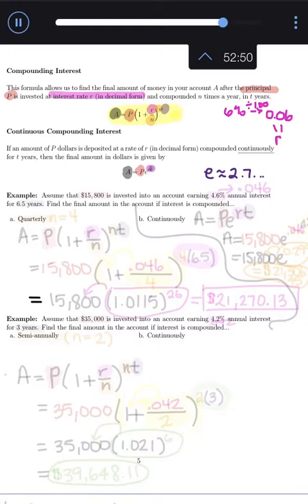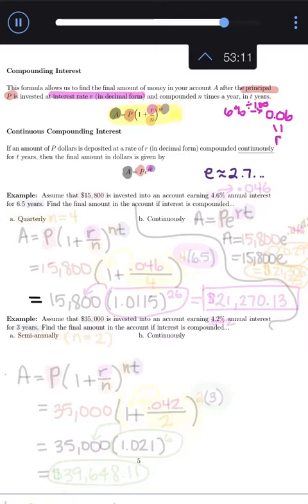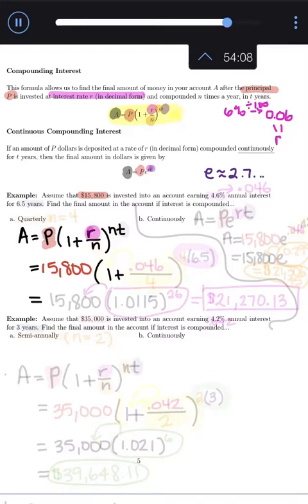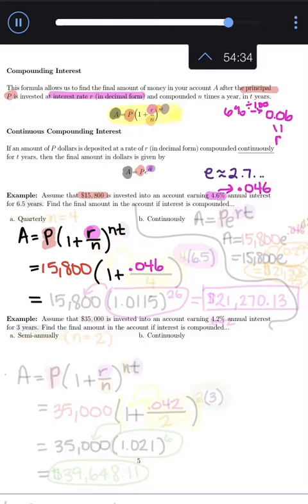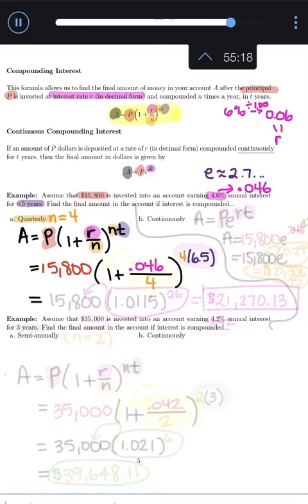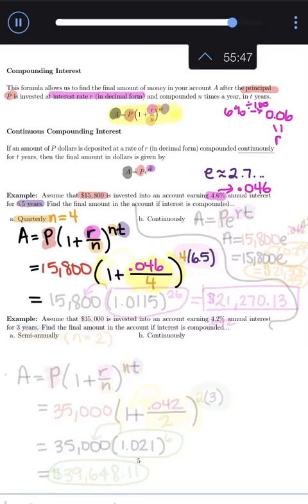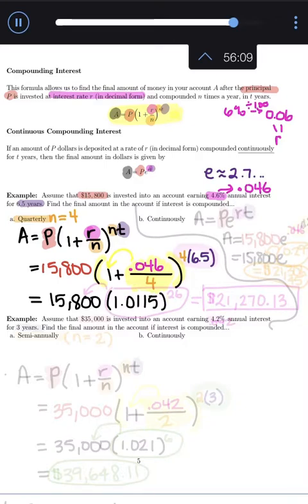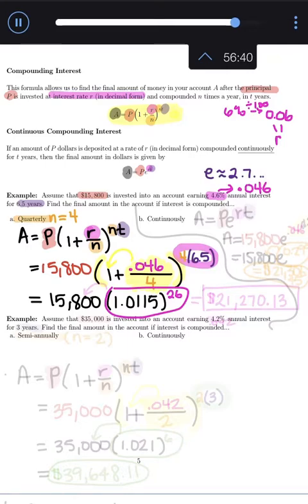MAC 1105 Chapter 6 Section 2 Part 10